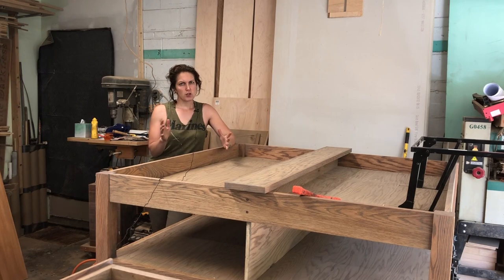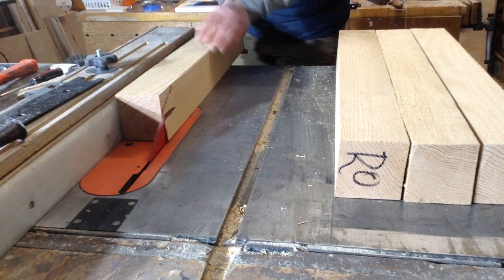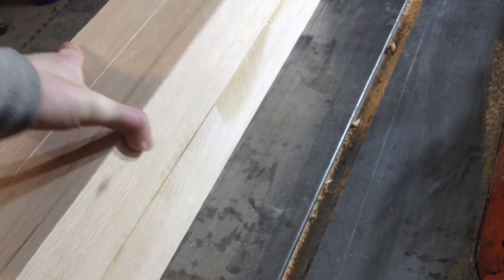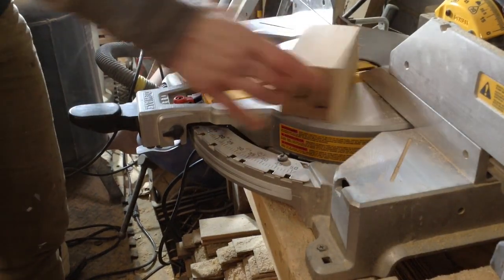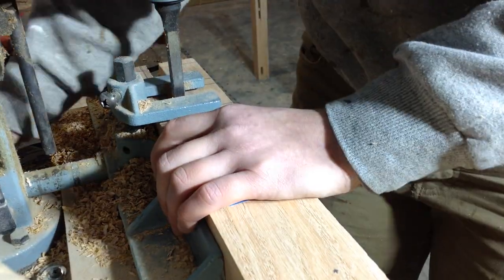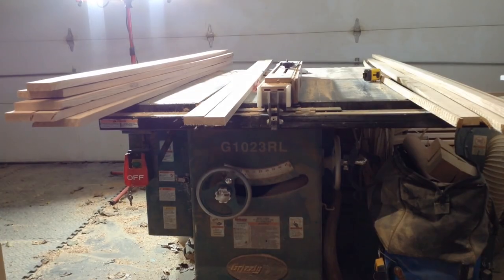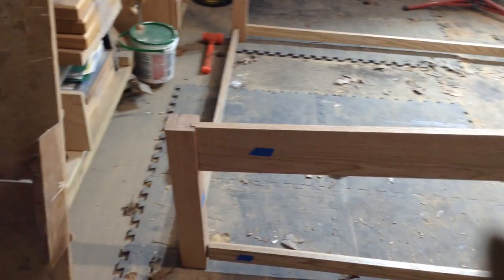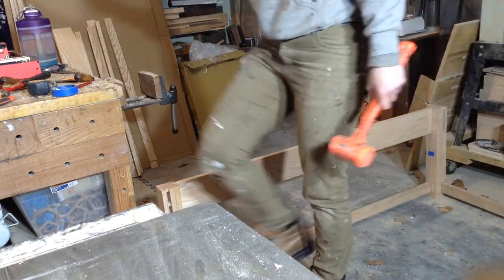Woodworking Projects : How To Make A Coffee Table With Lift Top and Storage Part 1